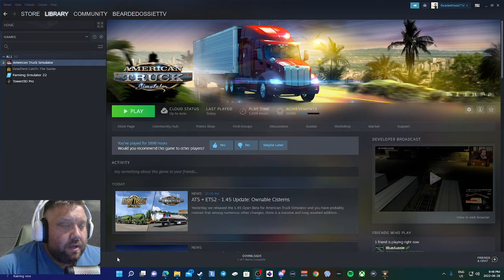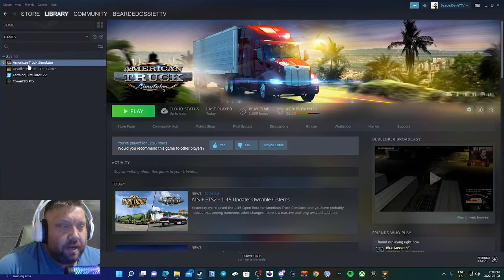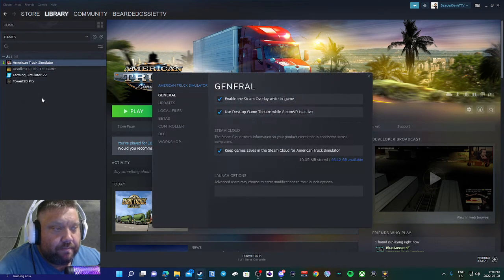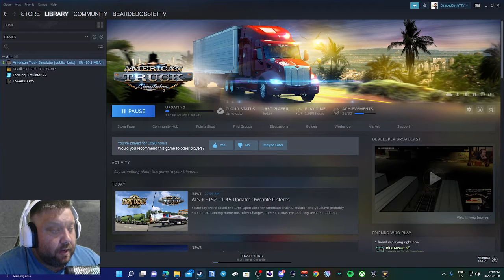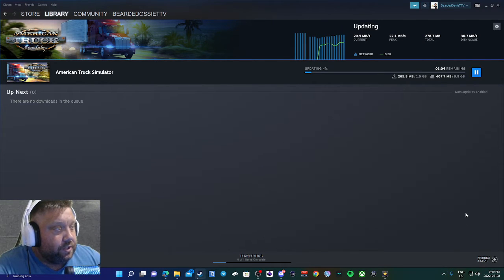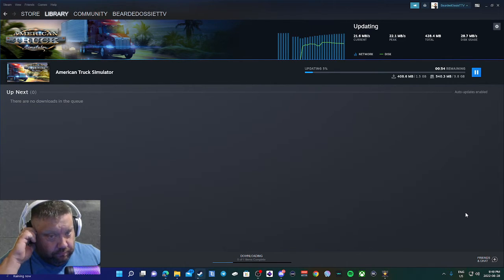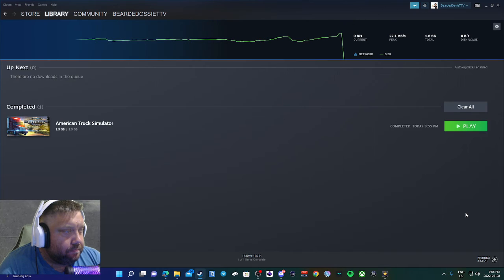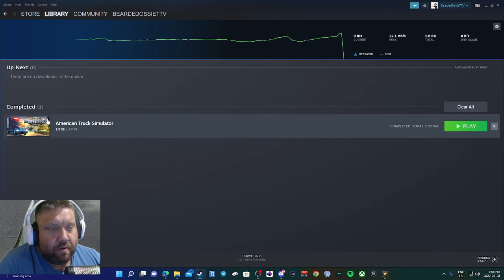How to Change to an American Truck Simulator Beta version in Steam!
Tutorial on how to change to a Beta Version of American Truck Simulator in Steam!

If you feel like donating to the channel, it would be greatly appreciated, but never expected